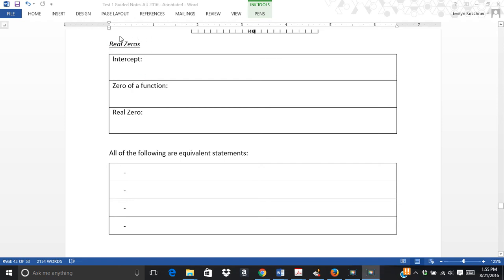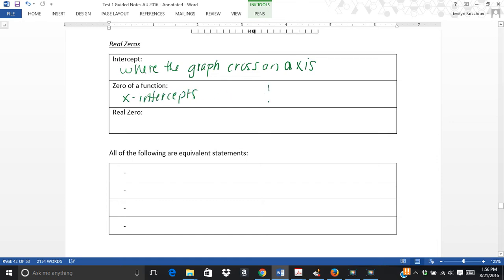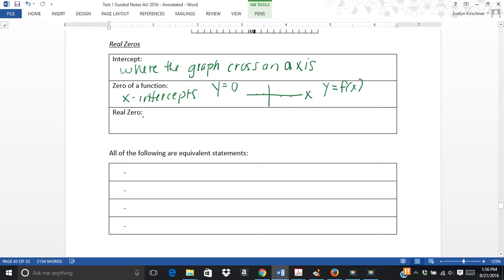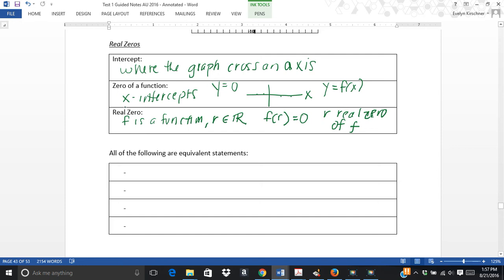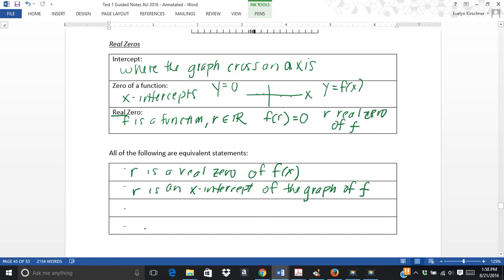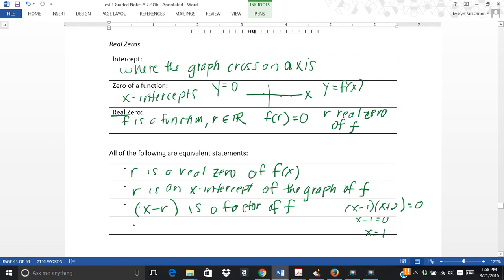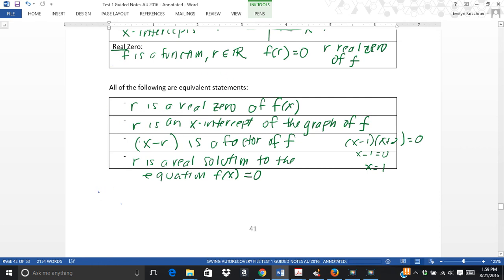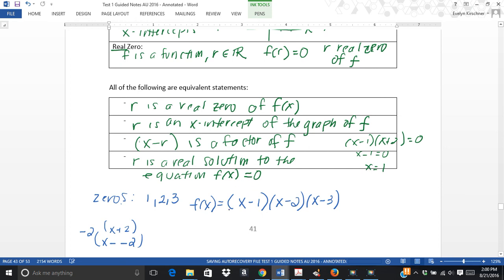Math 1148 5 1 Real Zeros